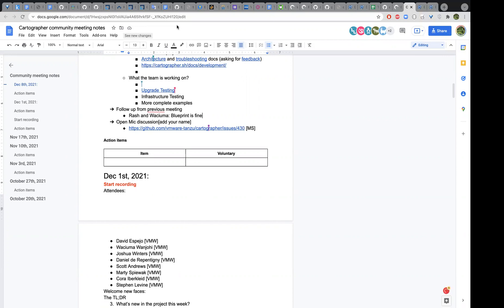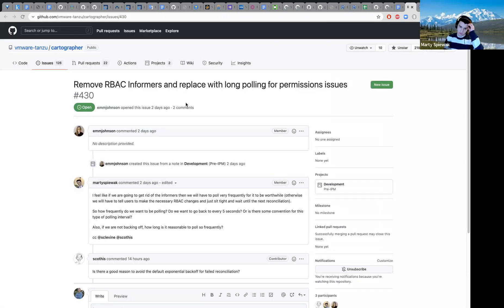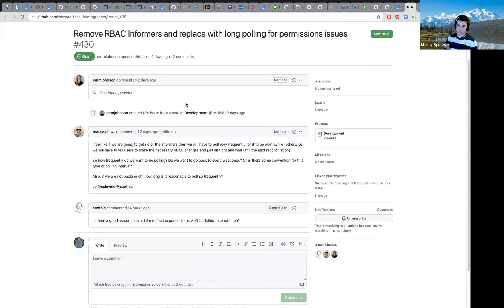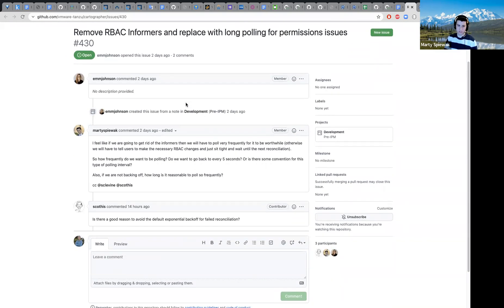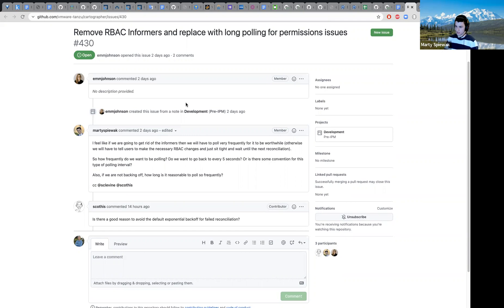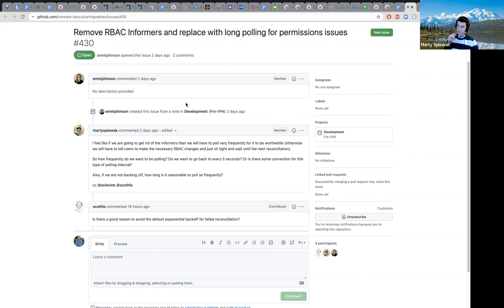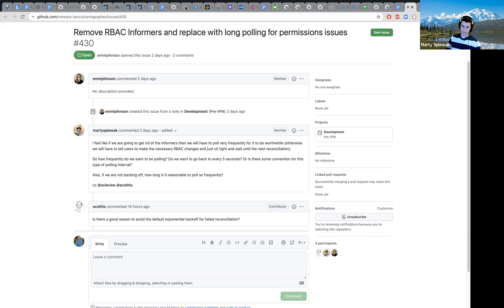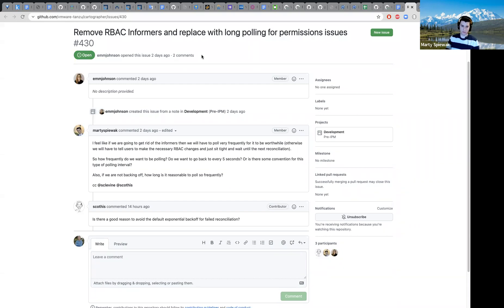Cartographer Community Meeting - Dec. 8th, 2021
00:00 Intro and welcome
01:07 The TL;DR - What's new in the project this week?
06:19 Follow up from previous meeting
09:22 Open Mic (Issue 430 Remove RBAC Informers)
21:07 Permissions and ServiceAccount discussion
31:23 Provide more informational error messages
44:51 Next version numbering

Community meetings happen each Wednesday at 8:00 AM PT/11:00ET
add any topic you may want to discuss and join us live!